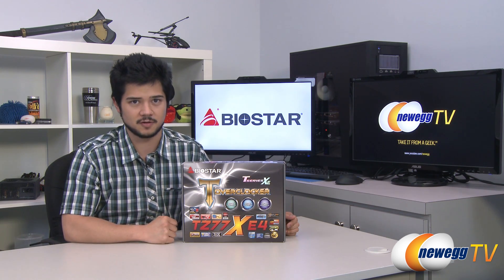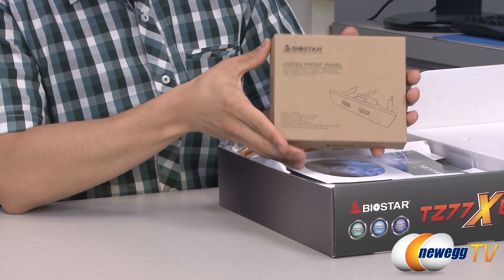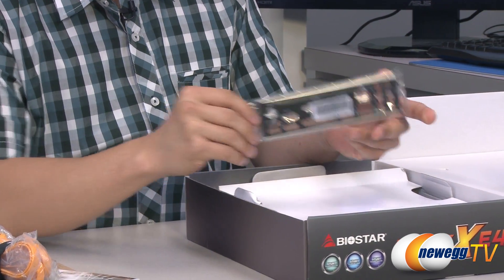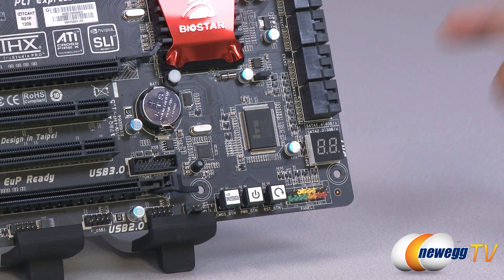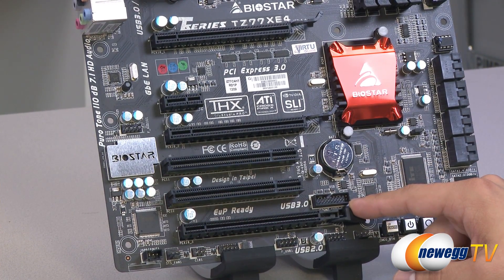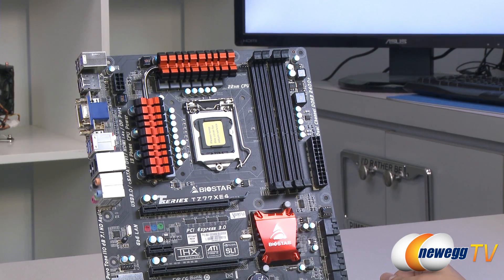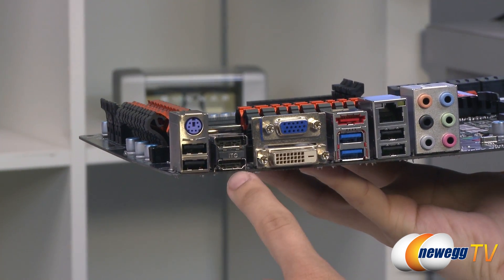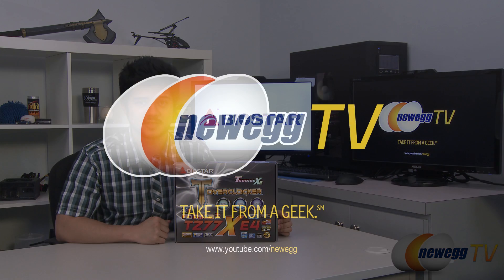Newegg TV: BIOSTAR TZ77XE4 Motherboard Overview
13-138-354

Here's a Z77 Motherboard, made by Biostar, Model: TZ77XE4. Check out the video for more info!

BIOSTAR TZ77XE4 LGA 1155 Intel Z77 HDMI SATA 6Gb/s USB 3.0 ATX Intel Motherboard with UEFI BIOS

- Credits -
Presenter: Kyle
Producer: Lam
Camera: Lam
Post-Production: Kyle